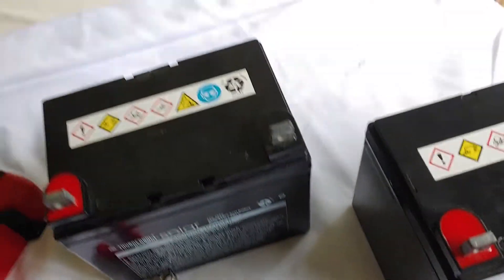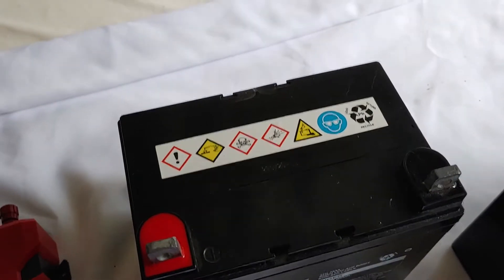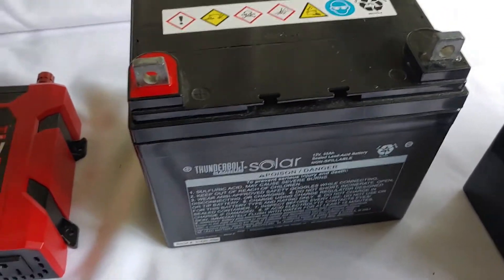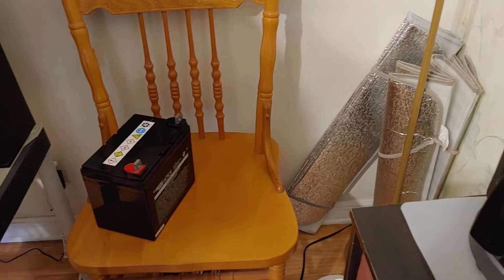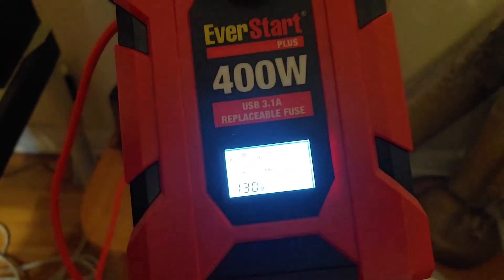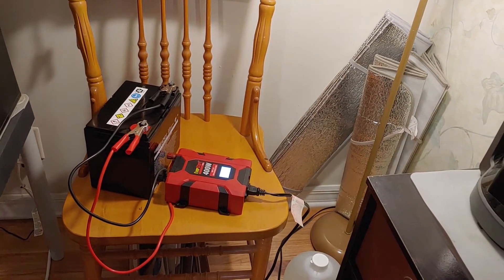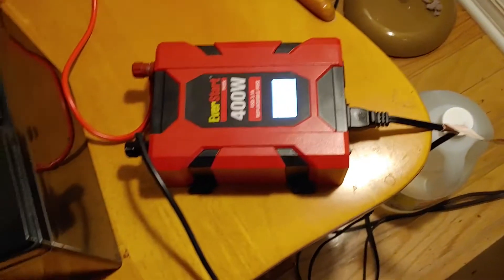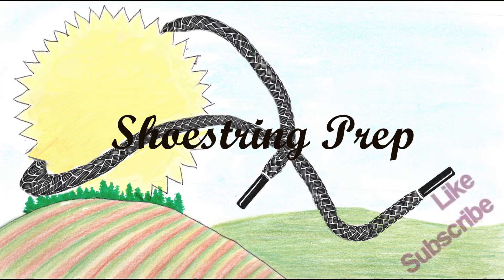Storm coming - A Quick and Easy off-grid Power Back-up System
I will demonstrate how easily and quickly an off-grid system can be put into operation using a Walmart Everstart 400-Watt invertor and a Harbor Freight 35-AH AGM Thunderbolt solar battery. This set-up process is quick, easy, inexpensive, and can be done on a moment's notice with a few simple resources.